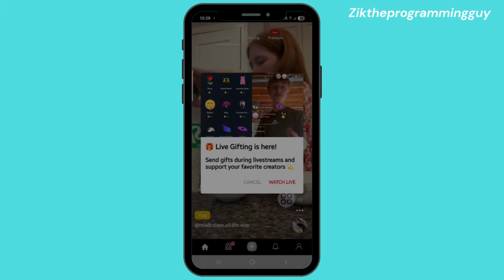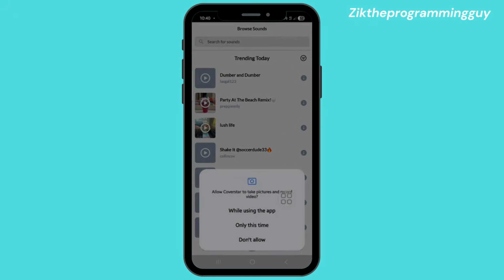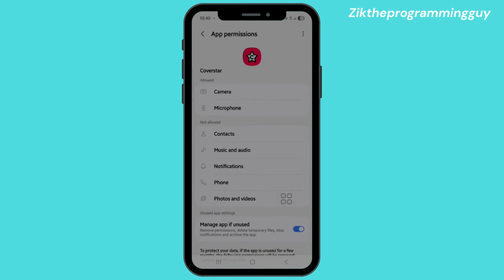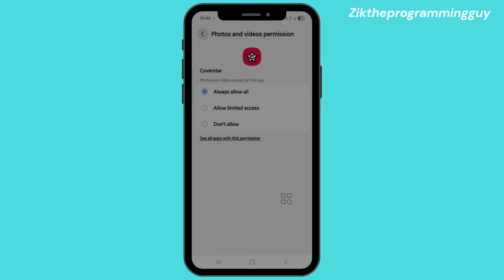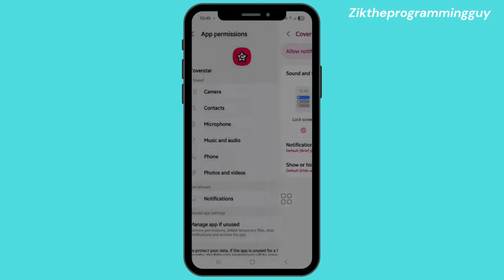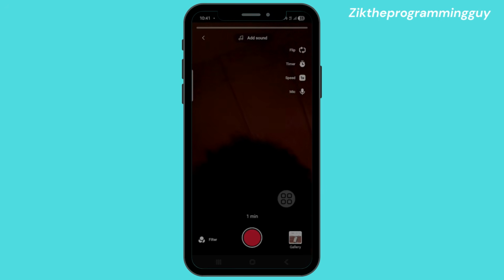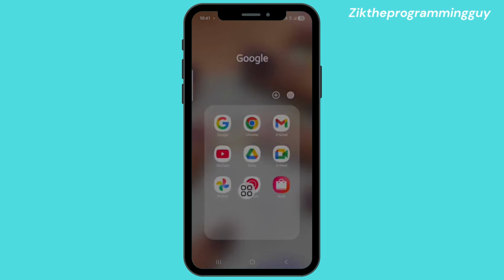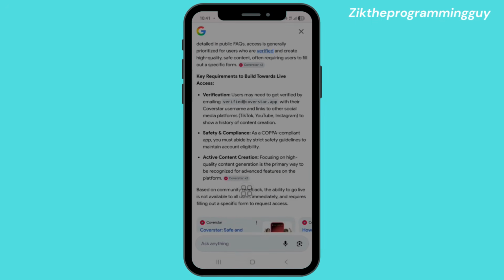How To Go Live On Coverstar! (EASY)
Want to go live on Coverstar but don’t know where to start? In this easy step-by-step guide, I’ll show you exactly how to go live on Coverstar quickly and without stress!
Whether you're trying to connect with your followers, grow your audience, or just have fun streaming, this tutorial covers everything you need to know. Perfect for beginners!